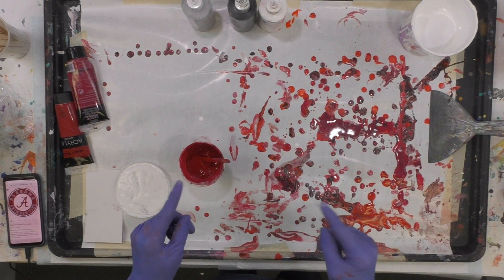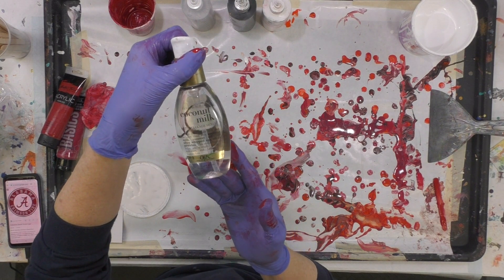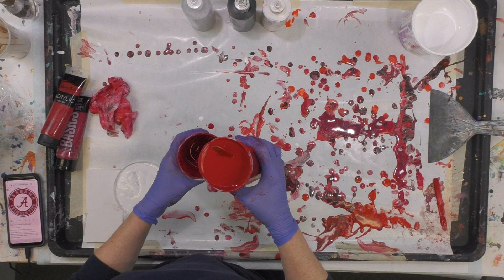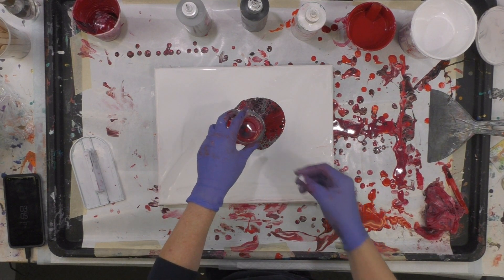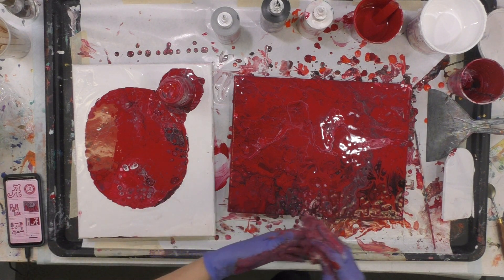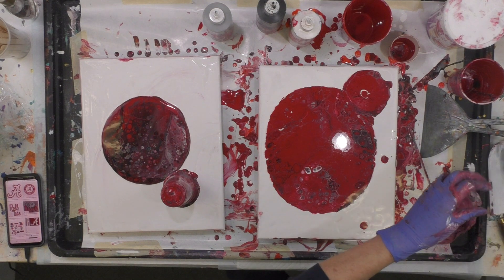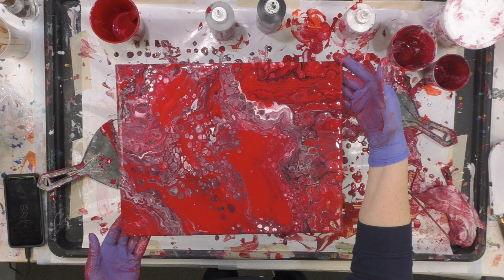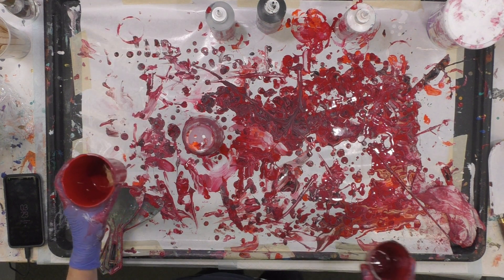(268) ALABAMA Colors Acrylic Dirty Pours with Sandra Lett 012919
I used the following colors: Artist's Loft Black and White Flow Acrylic, DecoArt Gray, Liquitex Basics Alizarin Crimson Hue and Masters Touch Crimson.I mix all of my paints with a 1:1 ratio of paint to Floetrol.  I add water only if needed to get it to a consistency of honey pouring in a stream from my craft stick.  I add a drop of silicone (treadmill lubricant) or OGX Coconut Milk Hair Serum to each ounce of paint mixture, excluding white and black.  I always seal my art after it has dried a minimum of 72 hours with multiple coats of High Gloss Varnish using a sponge brush.  **Tip** I store my sponge brush in a sealed Ziploc between coats and do not rinse it so it does not deteriorate the sponge.  This will store safely for at least a week.